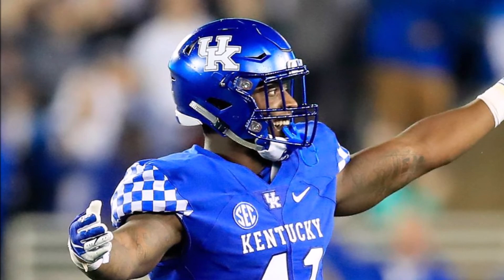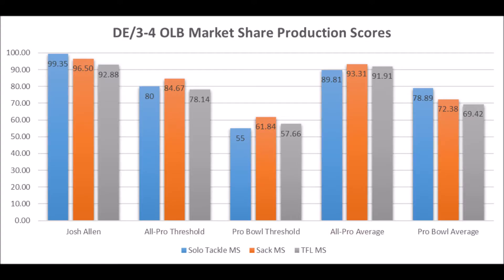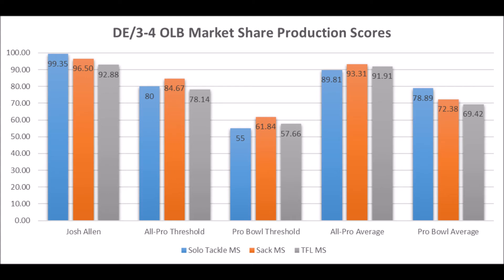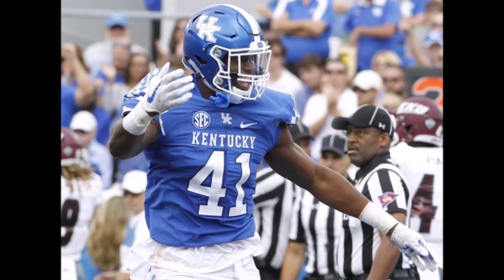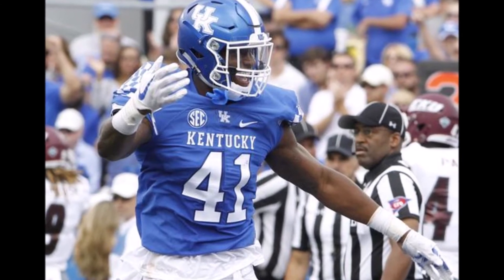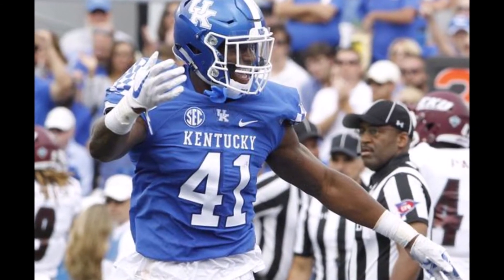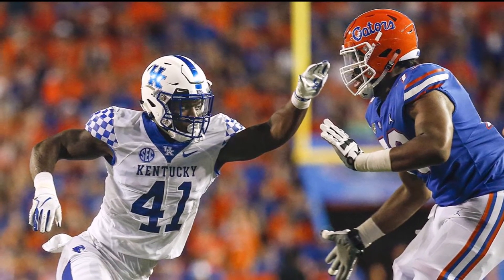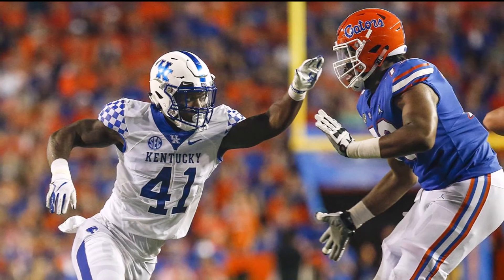Josh Allen Production Analytics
A quick look at Kentucky's Josh Allen in terms of production analytics prior to the 2019 NFL draft.

1stD: 1st Down conversion rate with the run compared to every team since 1998

2ndD%: 2nd Down conversion rate with the run compared to every team since 1998

3rdD%: 3rd Down conversion rate with the run compared to every team since 1998

4thD%: 4th Down conversion rate with the run compared to every team since 1998

1st%1DP: 1st Down conversion rate with the pass compared to every team since 1998

2nd%2DP: 2nd Down conversion rate with the pass compared to every team since 1998

3rd%3DP: 3rd Down conversion rate with the pass compared to every team since 1998

4th%4DP: 4th Down conversion rate with the pass compared to every team since 1998

Artist : Otis McDonald
Title : Not For Nothing
Genre : Hip Hop & Rap
Mood : Funky